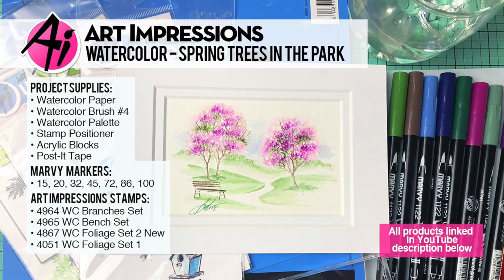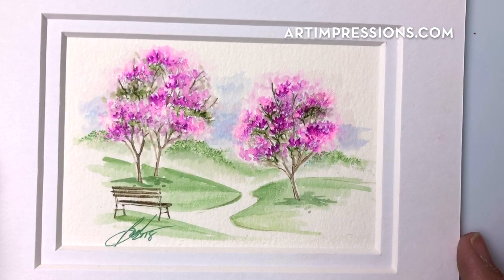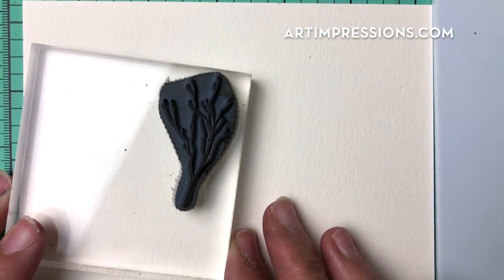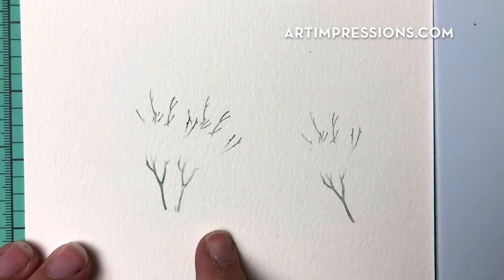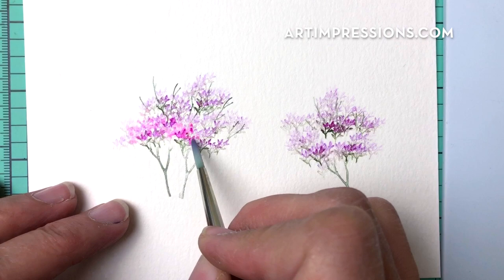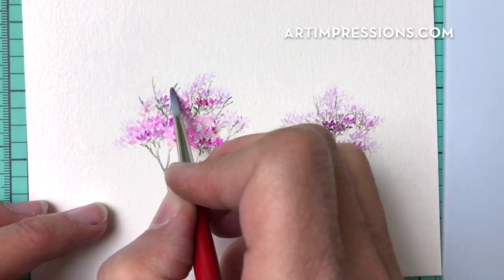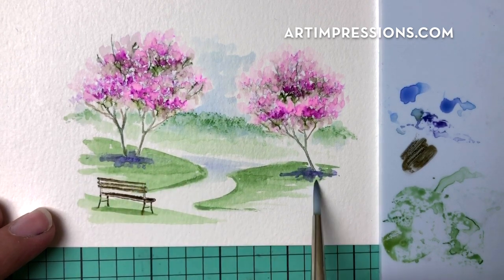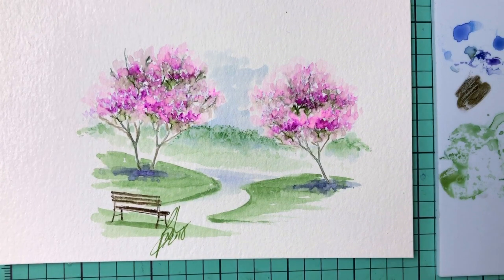Ai Watercolor - Spring Trees in the Park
Watch Bonnie create a park scene with Dogwood or Cherry Blossom trees in full bloom for Spring. Enjoy this week's Watercolor Wednesday!
Find more details on our blog -
SUPPLIES